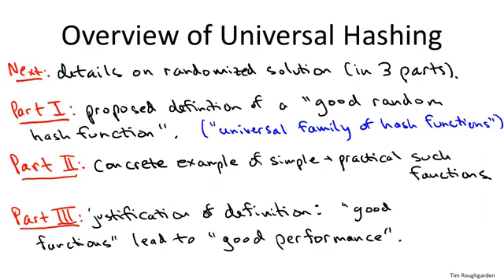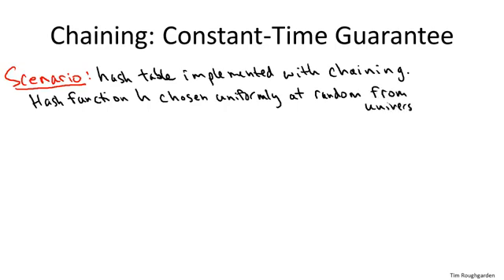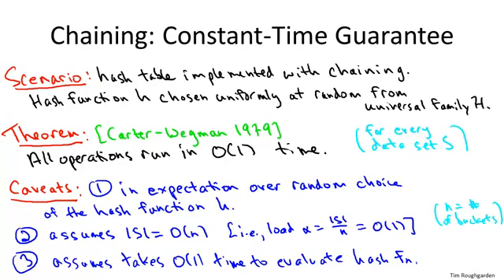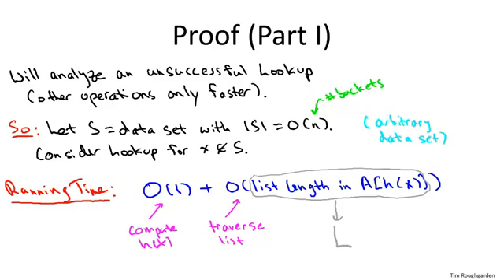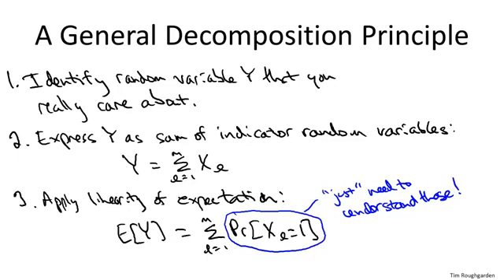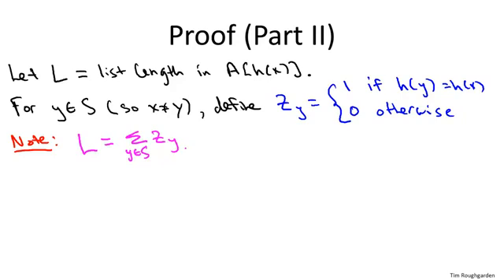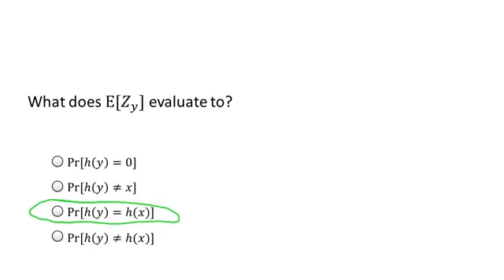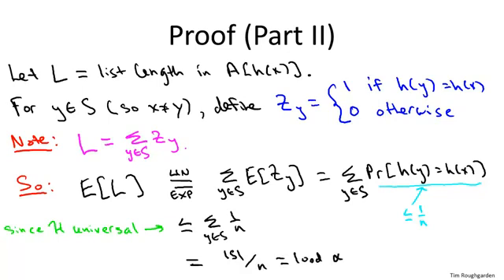15 3 Universal Hashing Analysis of Chaining Advanced Optional 19 min